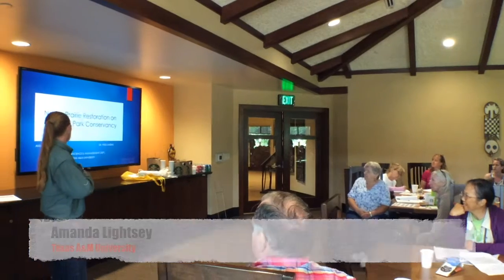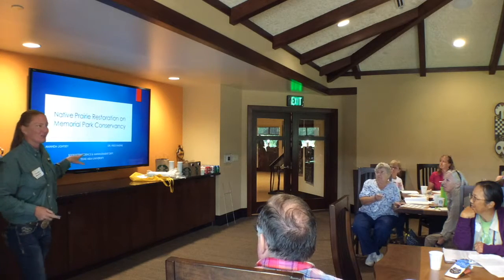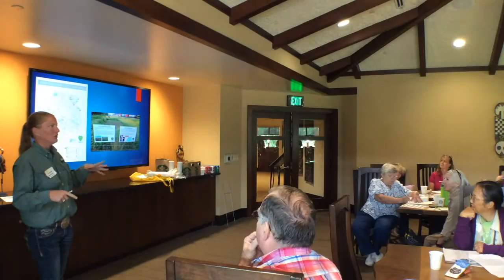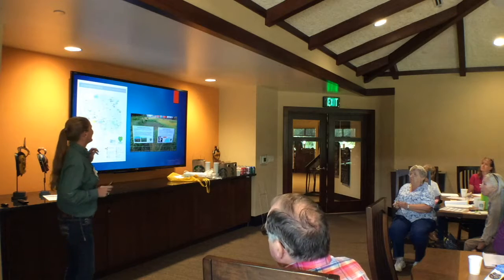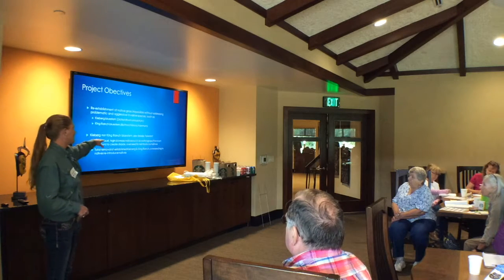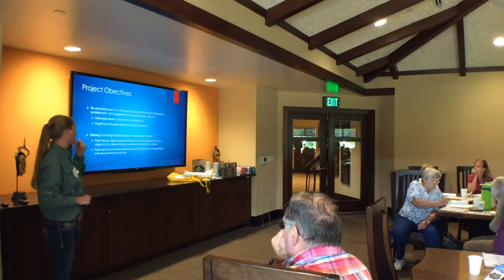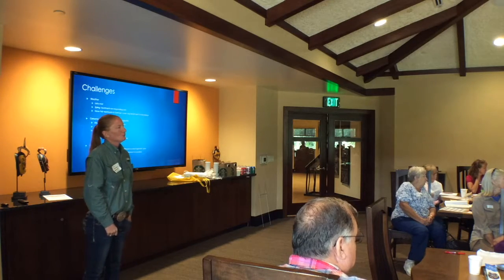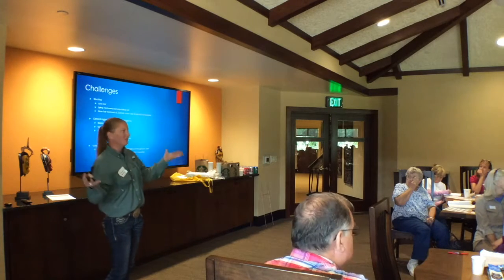Amanda Lightsey, Control of Invasive Grasses in an Urban Prairie Restoration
Control of Invasive Grasses in an Urban Prairie Restoration: Case Study, Memorial Park. Delivered at CPP's 2017 Urban Prairies and Meadows Managers' Summit.